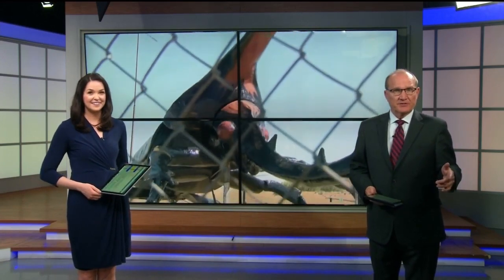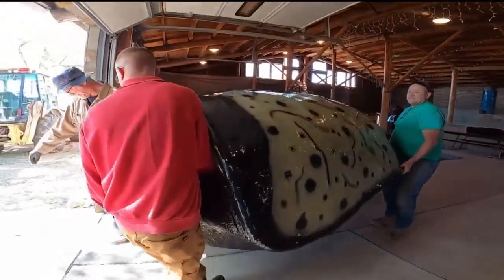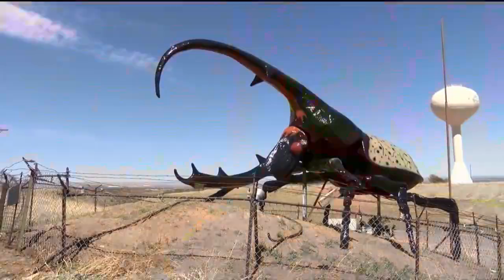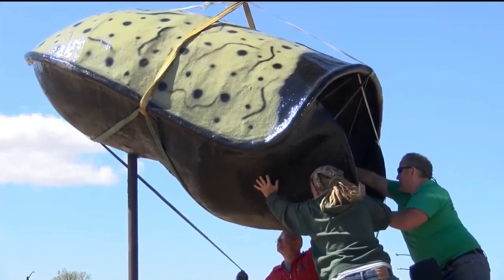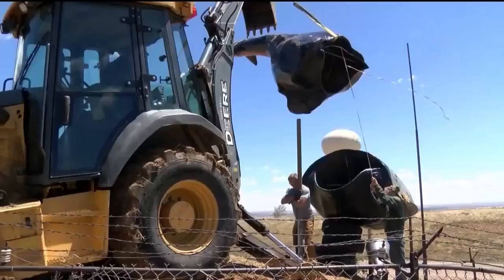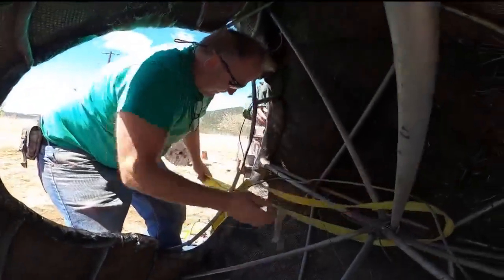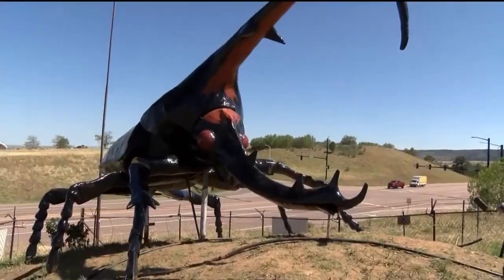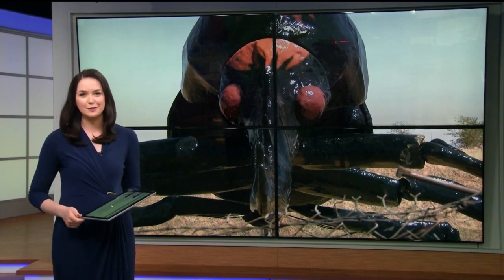Herkimer the giant beetle is back at John May Museum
Along a stretch of Highway 115, south of Colorado Springs you may have seen an enormous beetle along the side of the road. The sculpture of the Hercules beetle has been there for as long as folks can remember. It's certainly one of the biggest advertisements for the May Natural History Center, the bug museum.